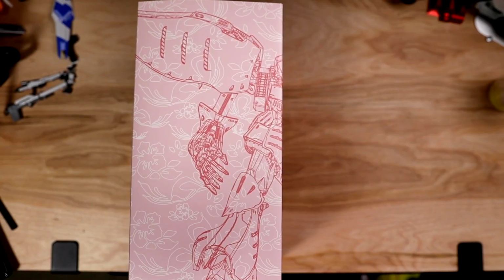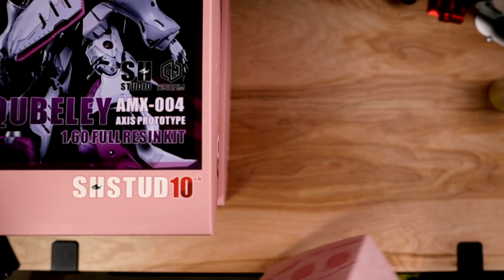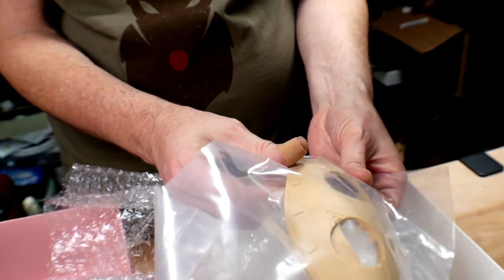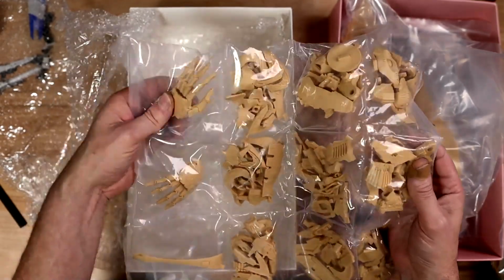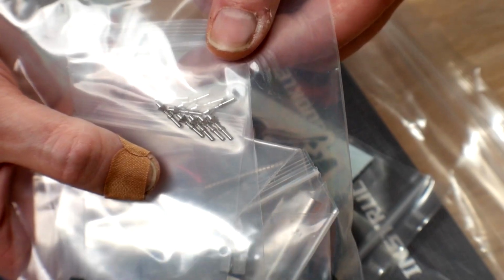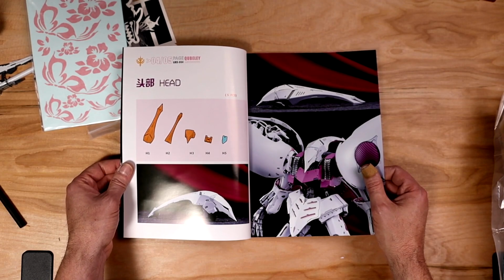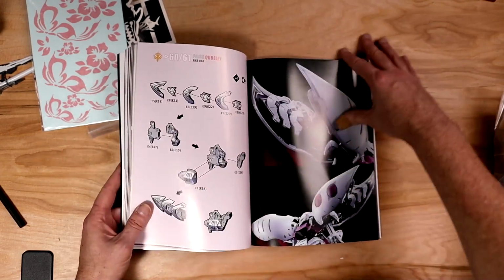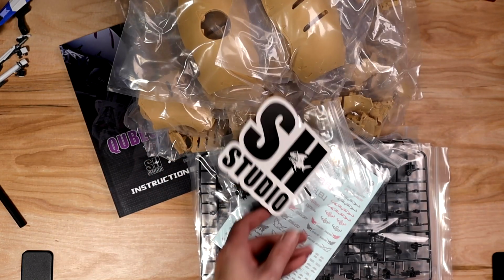SH STUDIO 1/60 AMX-004 QUBELEY Full Resin Kit By GM DREAM UNBOXING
CHECK OUT SUPPORTER OF THE CHANNEL AND USA SUPPLIER OF MODO PAINTS

Welcome To Senpai Hobby My Name Is Dave, I Am Your Hobby Professor  And Have Been Noticing You Since 1974
We Stream Thursday and Fridays 7pm Pacific

Painting
Master Airbrush Brand Portable Hobby Airbrush Spray Booth

CAMERAS
7artisans 25mm F1.8 Prime Fixed Lens